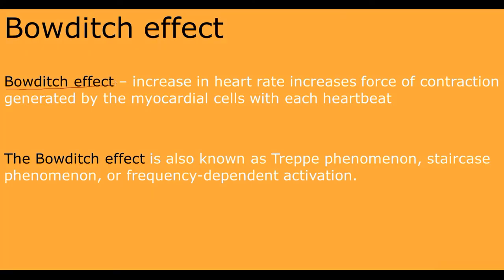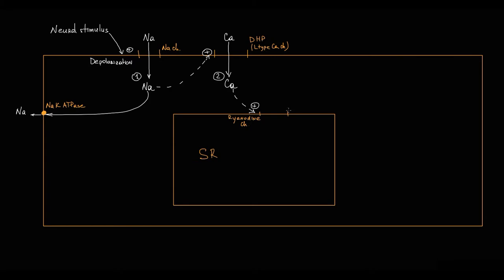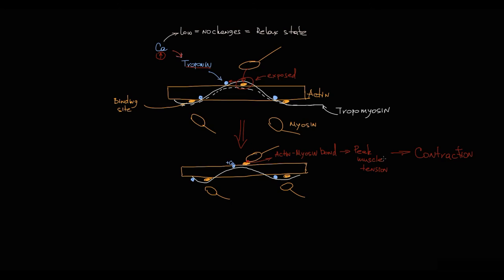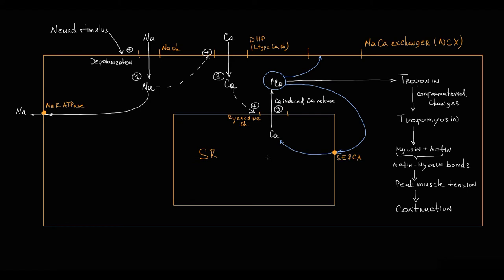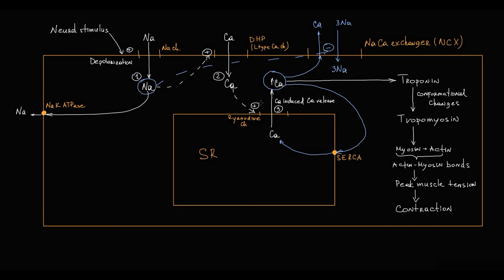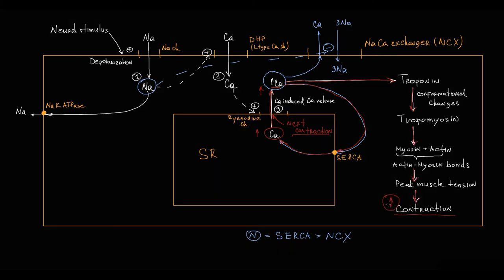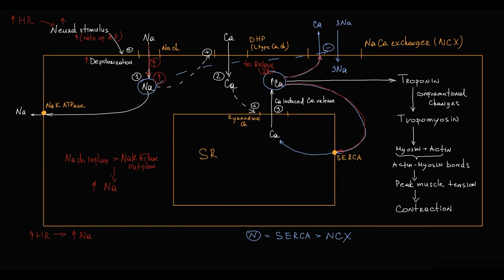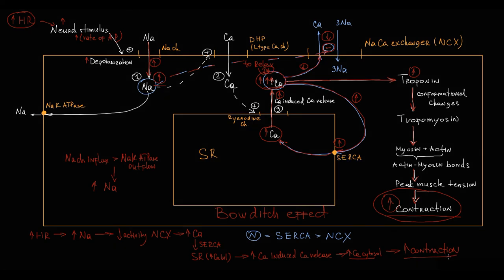Mechanism of Bowditch effect. Contractility and Heart Rate.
0:21 Mechanism of Contraction
0:50 Mechanism of  Actin-Myosin interaction
3:01 Mechanism of Relaxation
4:36 NCX (Na-Ca-exchanger)
6:26 SERCA
7:52  Mechanism of Bowditch effect

Usman A, Gandhi J, Gupta G. Physiology, Bowditch Effect. [Updated 2020 Aug 24]. In: StatPearls [Internet]. Treasure Island (FL): StatPearls Publishing; 2020 Jan-.

Kuo IY, Ehrlich BE. Signaling in muscle contraction. Cold Spring Harb Perspect Biol. 2015;7(2):a006023. Published 2015 Feb 2. doi:10.1101/cshperspect.a006023

Puglisi JL, Negroni JA, Chen-Izu Y, Bers DM. The force-frequency relationship: insights from mathematical modeling. Adv Physiol Educ. 2013;37(1):28-34. doi:10.1152/advan.00072.2011

Medical Physiology 3rd Edition by Walter F. Boron MD PhD (Author), Emile L. Boulpaep MD